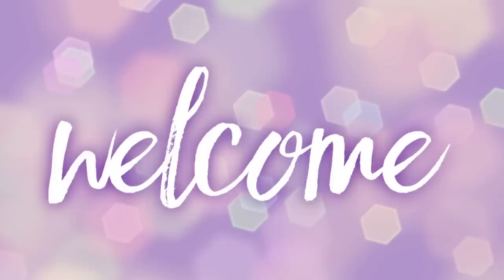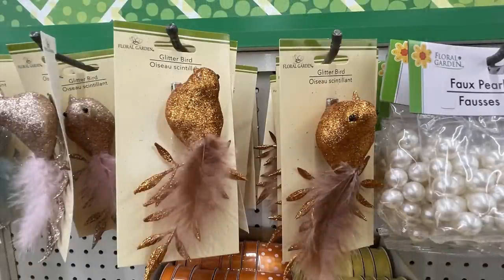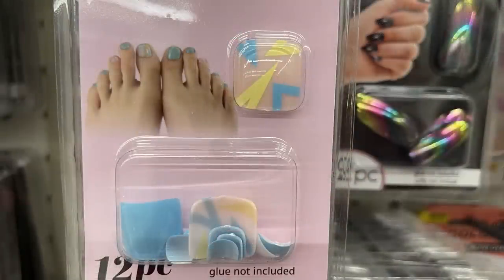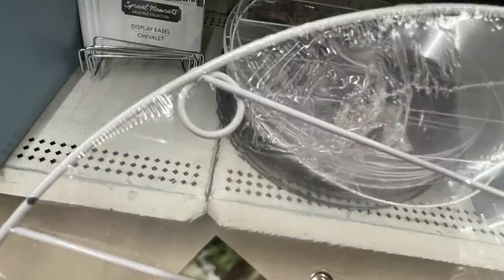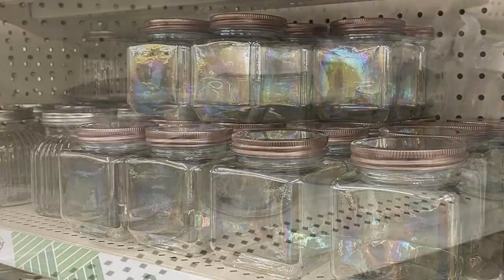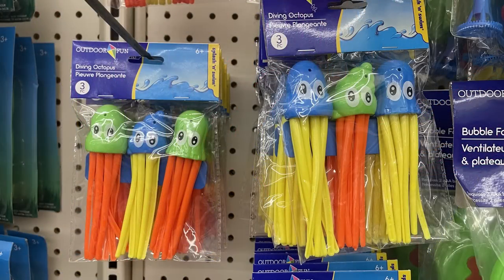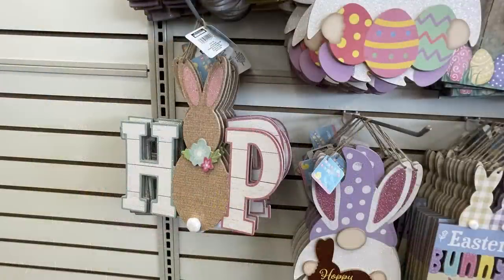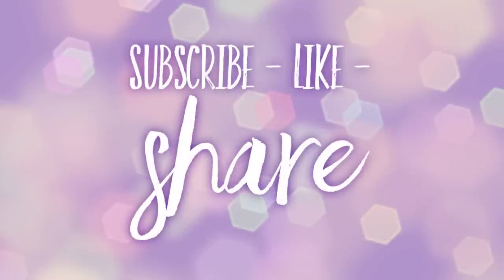NEW SPRING AND EASTER arrivals at DOLLAR TREE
The stores are Located in NE Dallas Texas.
The addresses to the stores we went to for this video are listed below.

1.)2305 Colorado Blvd. Denton Texas 76205 This store had all of the boxes of ribbon and the faux fruit/ veggies.

2). 1038 W. University Drive Denton Texas 76201

3) 3924 Teasley Lane Denton Texas 76201

4) 951 W. Main Street Lewisville Texas 75067

Rebecca